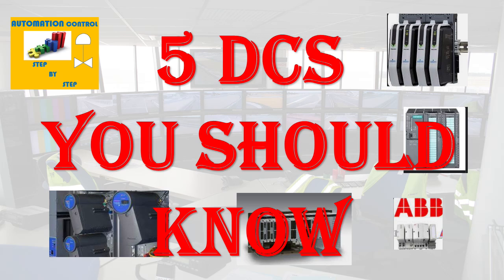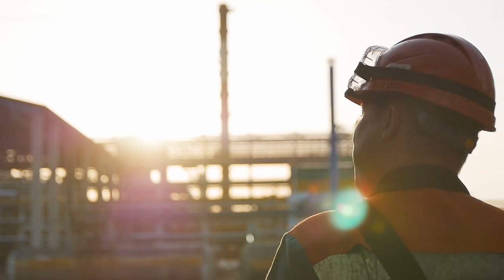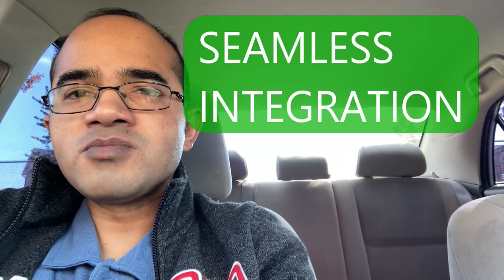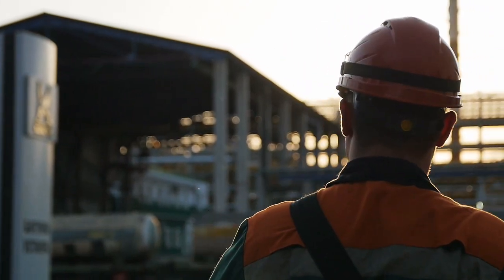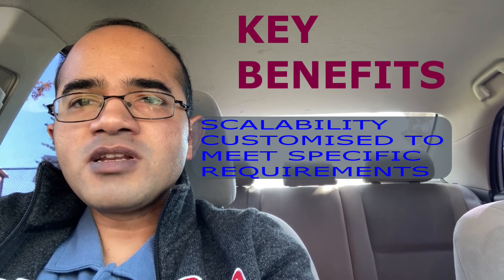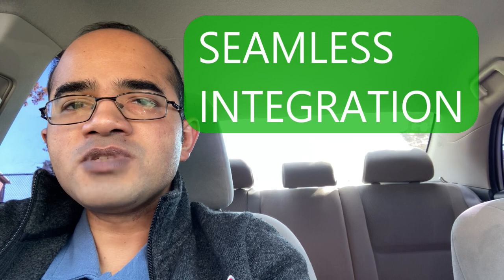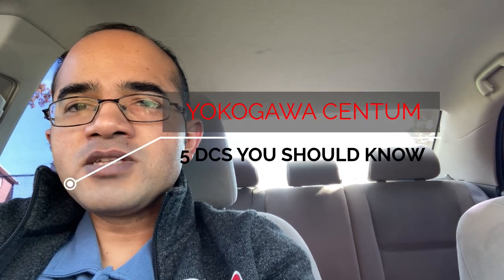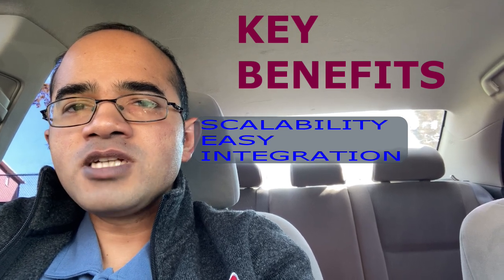5 Major DCS you should know | Distributed Control System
This video discusses the 5 Major DCSs in the automation field,
The video discusses the following,

1) Emerson DeltaV
2) Siemens PCS 7
3) ABB 800xA
4) Honeywell Experion
5) Yokogawa Centum

You can read the entire blog post in the below link,